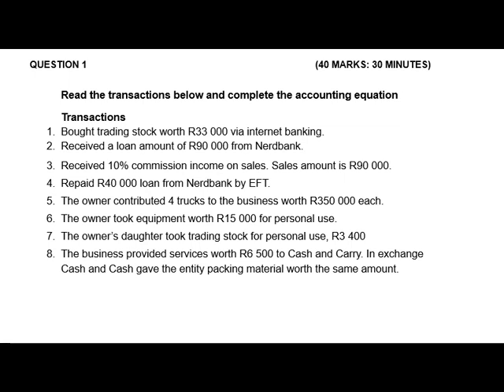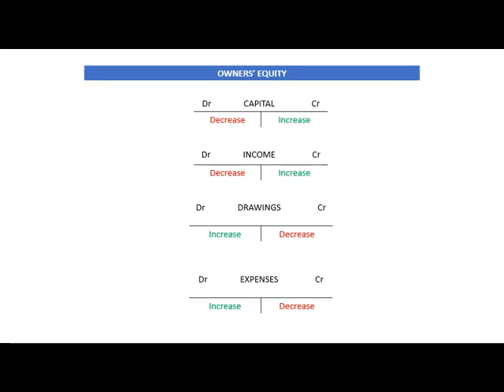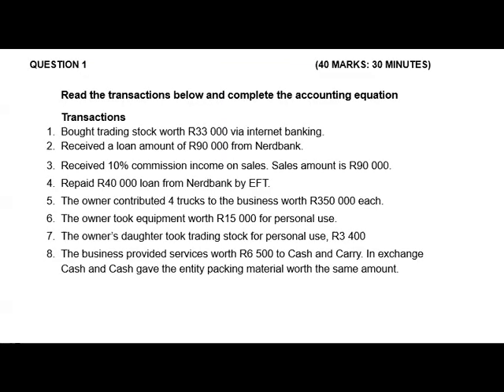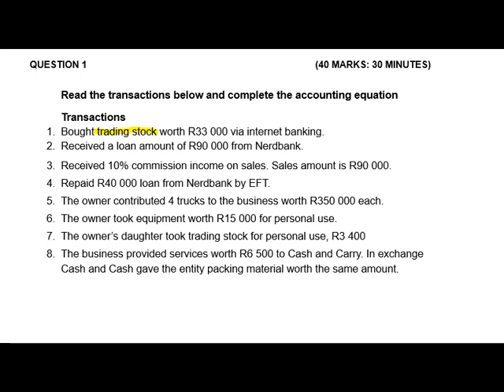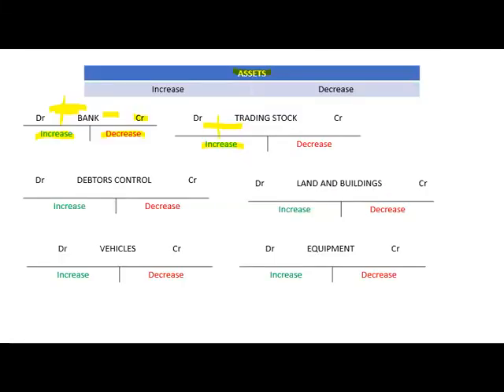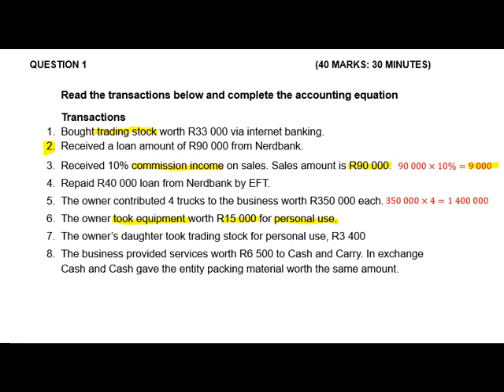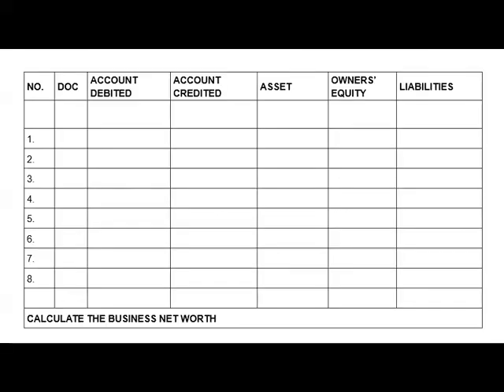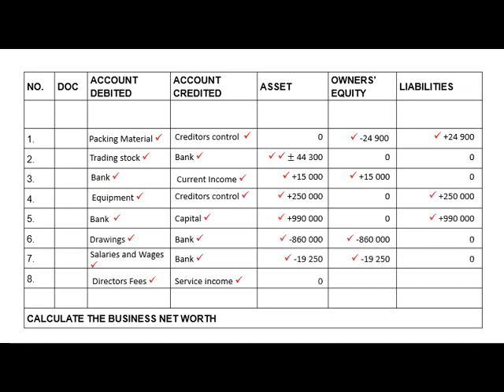Accounting for beginners: Analysis of transactions (Accounting equation) - Grade 9